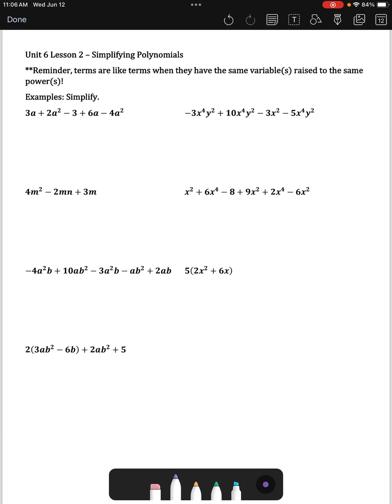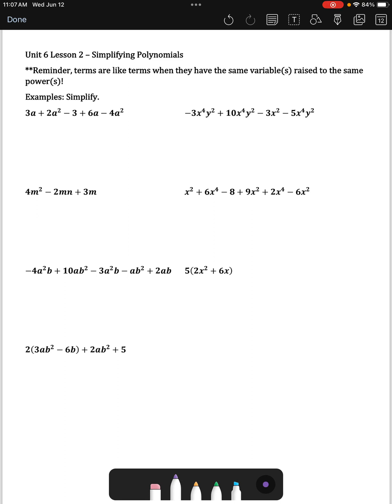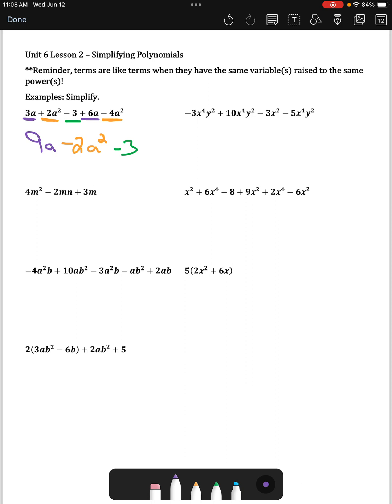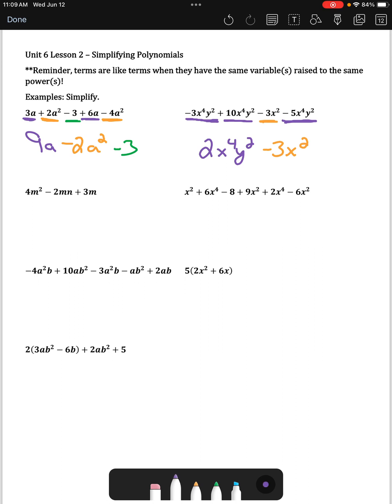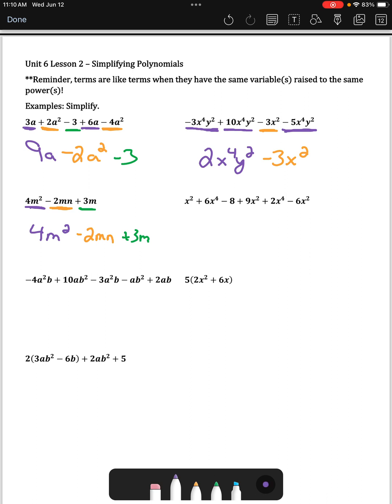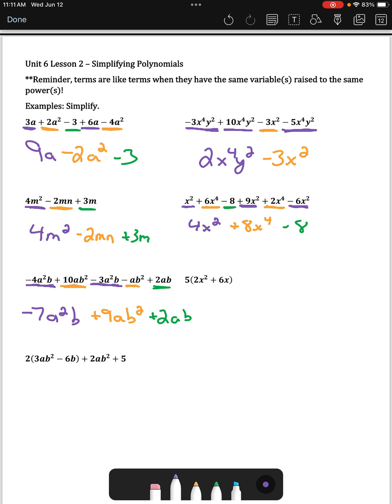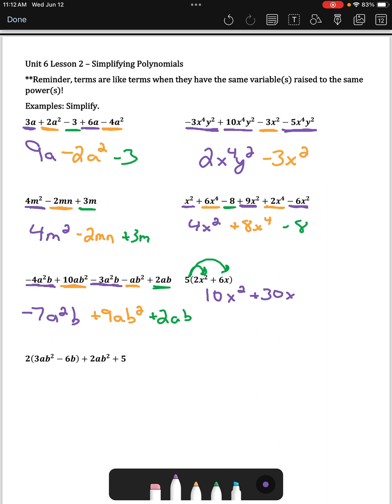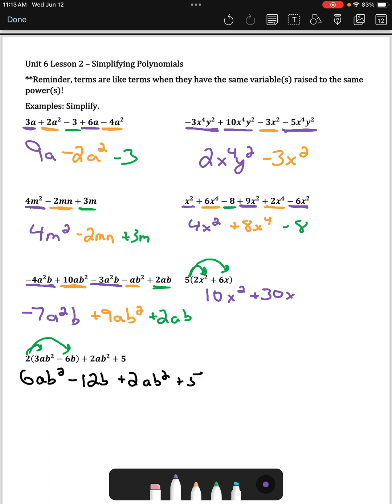85 Simplifying Polynomials